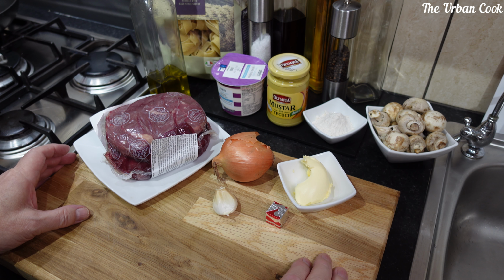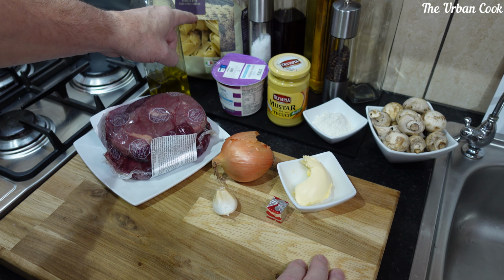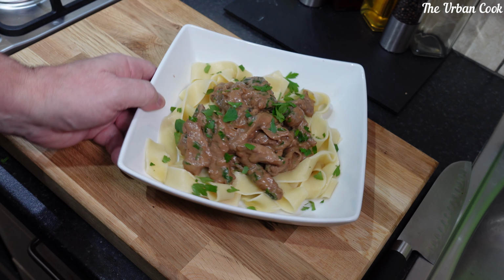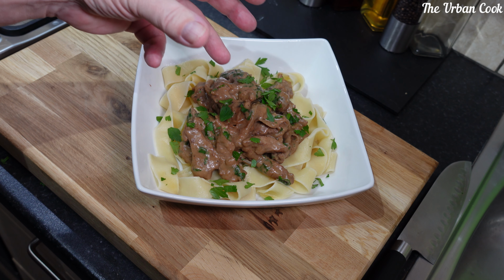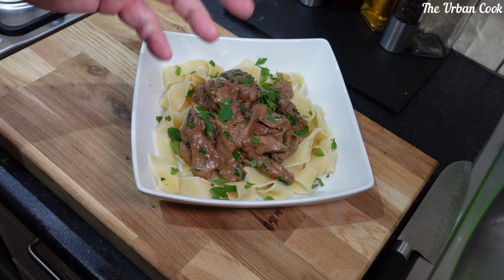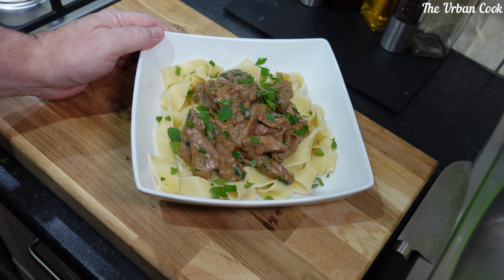Beef Stroganoff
Cook With Me | Beef Stroganoff | The Urban Cook
A Really Tasty Dish 😋
Ingredients Are As Follows. Beef Joint, Onion, Garlic, Beef Stock, Butter, Flour, Mushrooms, Mustard (Olympia Mustar Din Tecuci), Crème Fresh, Olive Oil, Pappardelle Pasta, Parsley To Garnish.

Cameras Huawei P20 Pro, Sony ZV-1, Sony HDR-CX405, Victure AC800 4K Action Cam And Fimi 4K Palm Cam.